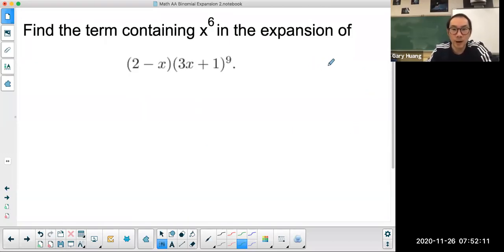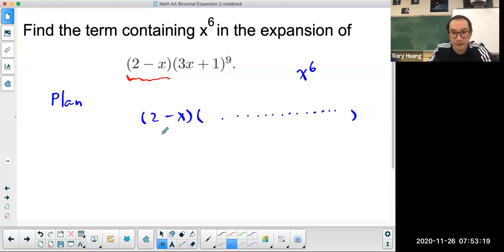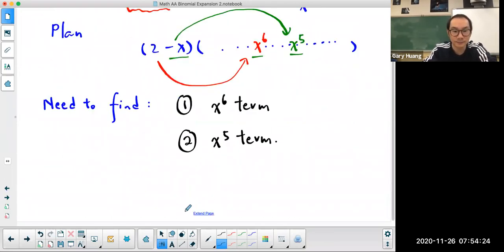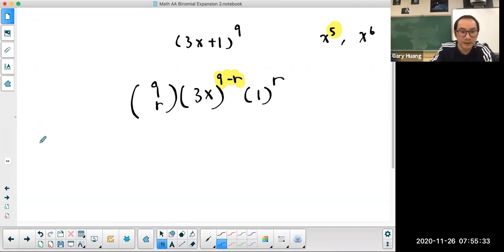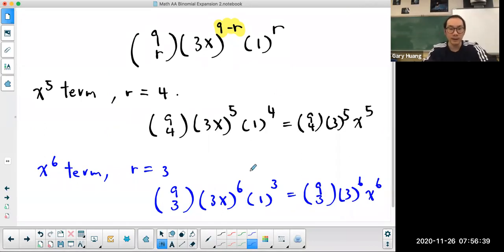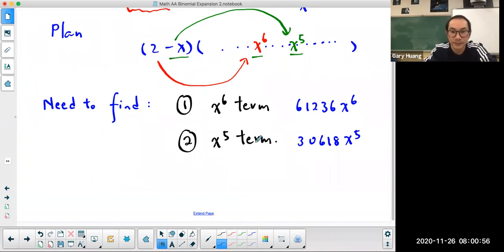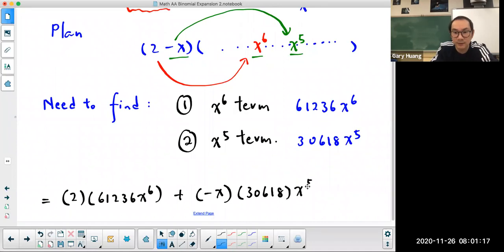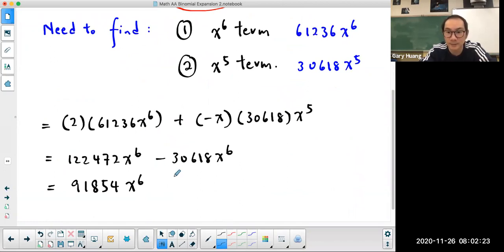How do I find binomial expansion with two brackets?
IB Math AA Topic 1: Binomial Theorem.  How do I find a particular term if there are two brackets in binomial expansion?